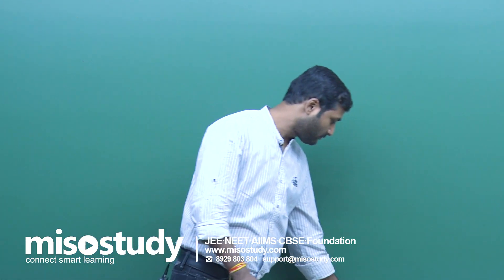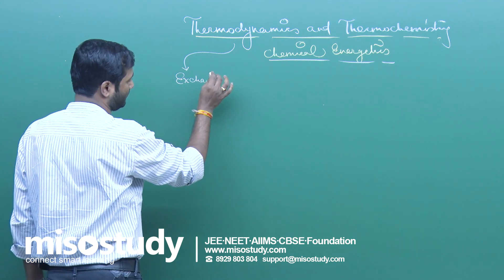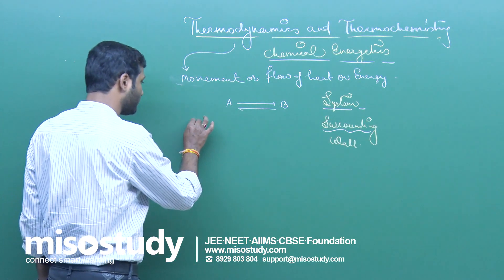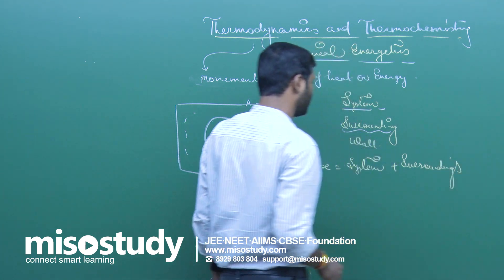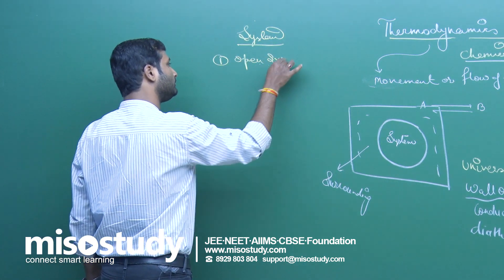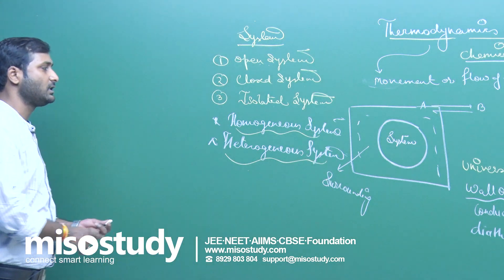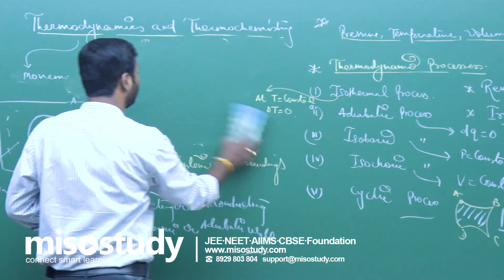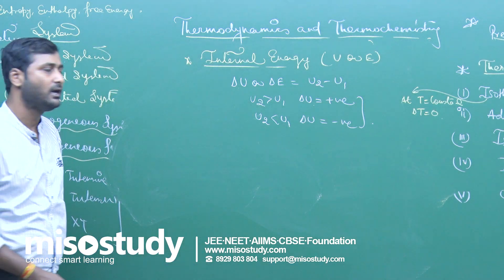NEET Chemistry | Thermodynamic &Thermochemistry - I | Important Formulas | In English | Misostudy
Thermodynamic &Thermochemistry, online video lecture for NEET & AIIMS class 11th students, prepared by the best-experienced faculty of Misostudy

Thermodynamic &Thermochemistry: Thermochemistry is the part of thermodynamics that studies the relationship between heat and chemical reactions. Thermochemistry is a very important field of study because it helps to determine if a particular reaction will occur and if it will release or absorb energy as it occurs.

Here in this online video lecture, we will discuss the formulas of Thermodynamic &Thermochemistry for the NEET & AIIMS Exam.